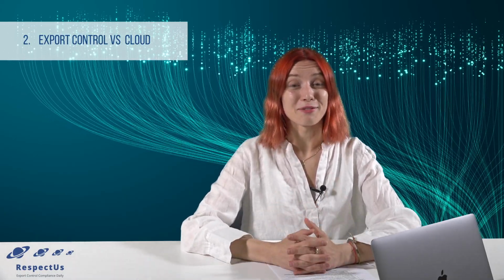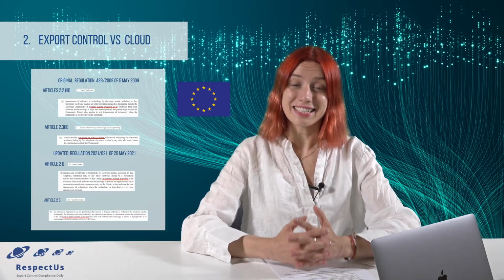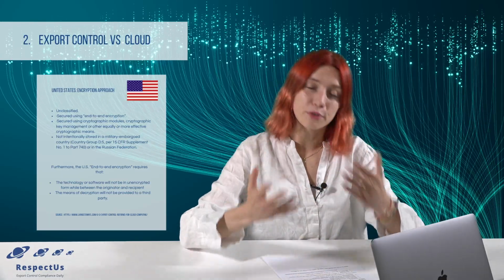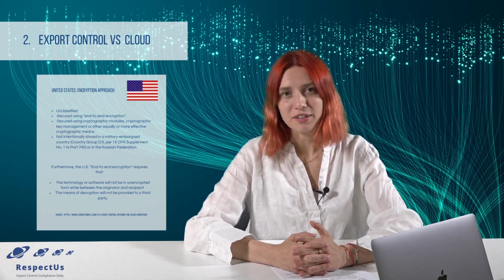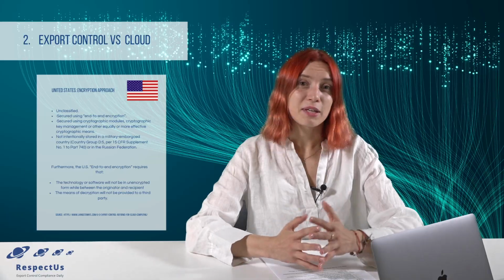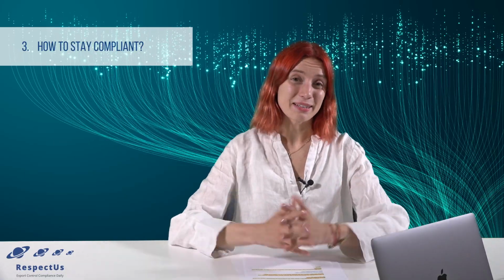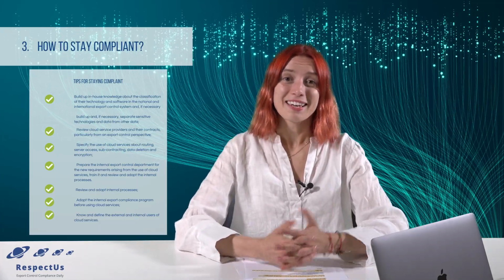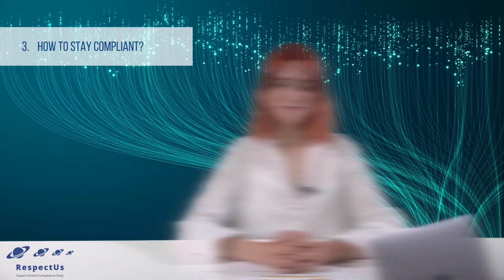Lisa's Corner by RespectUs - Episode 06-2022 - Cloud computing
In Lisa's Corner, Lisa is explaining complex export control regulations in a rather easily understandable way. Lisa is a Lead Legal & Business Analyst with RespectUs, the specialists for export control compliance and building the next generation online platform for Export Control Compliance.